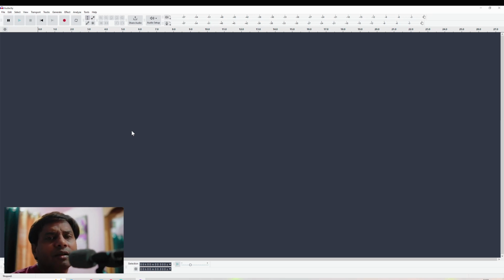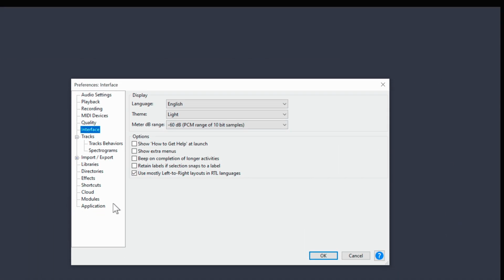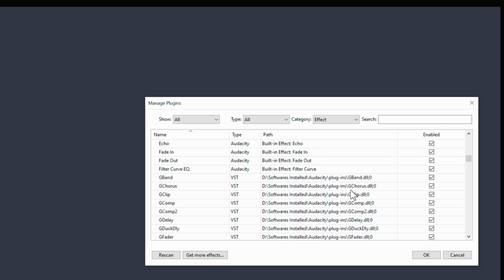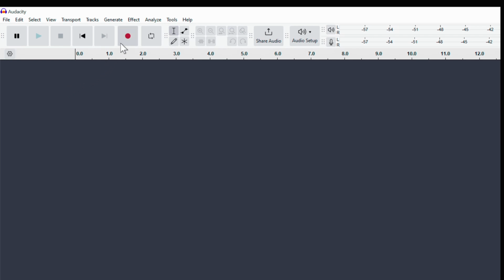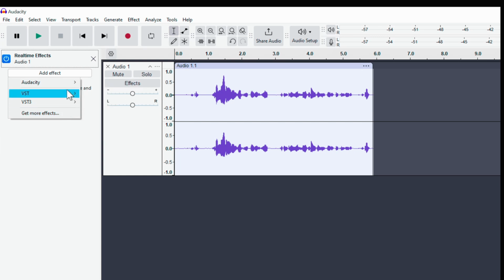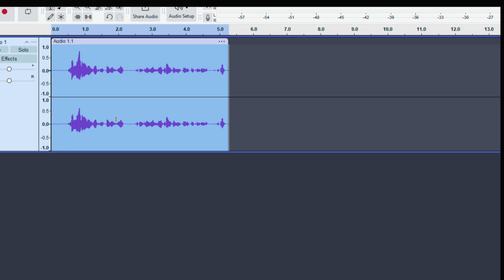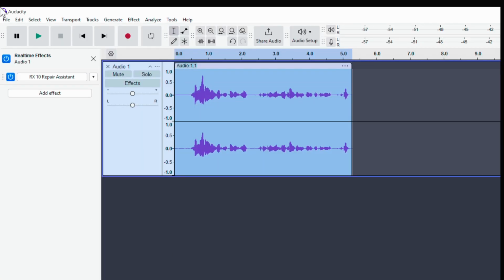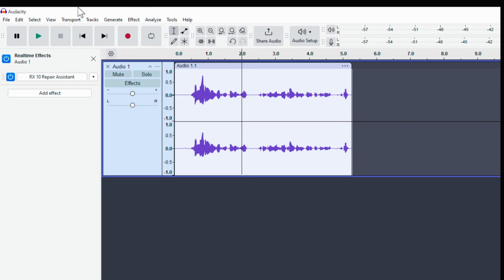How to Use Plugins and Audio Effects in Audacity | Easy Tips for Audio Editing